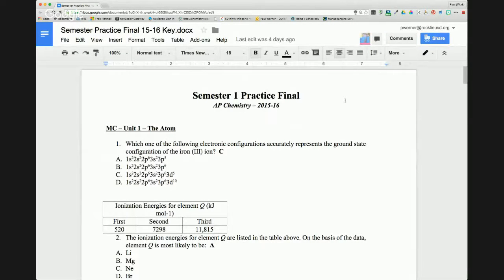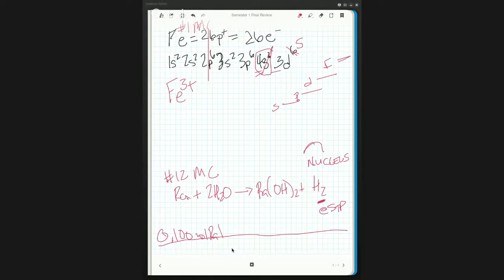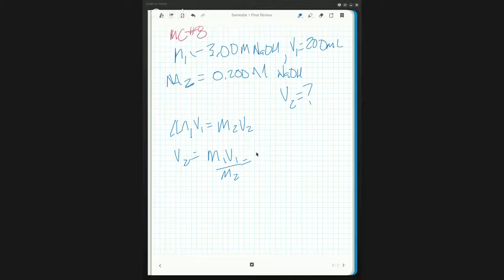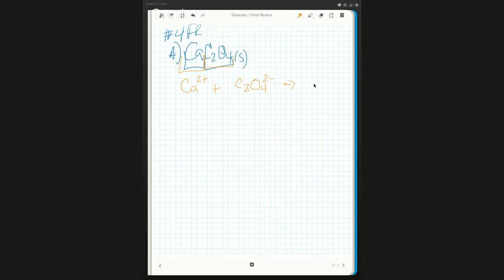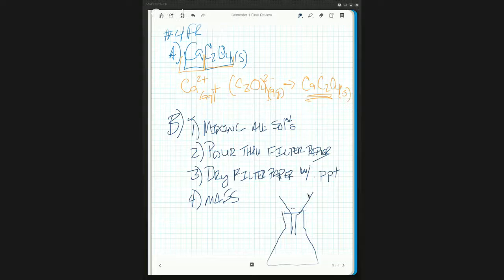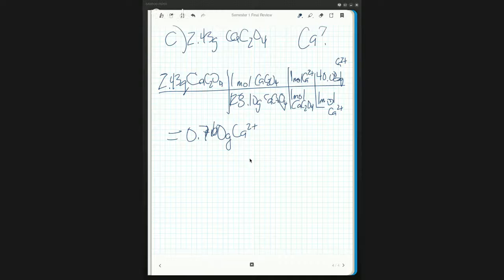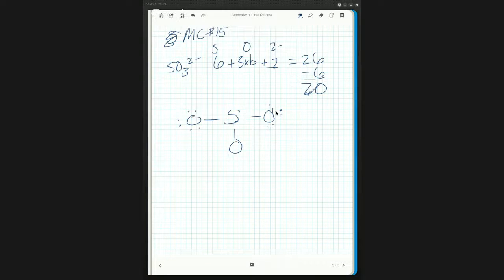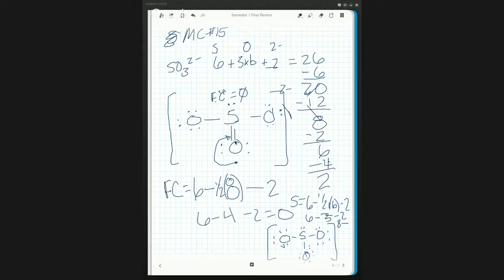Semester 1 Final Exam Review